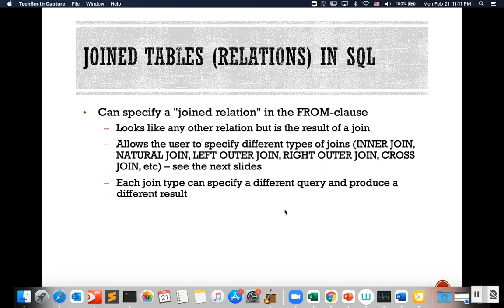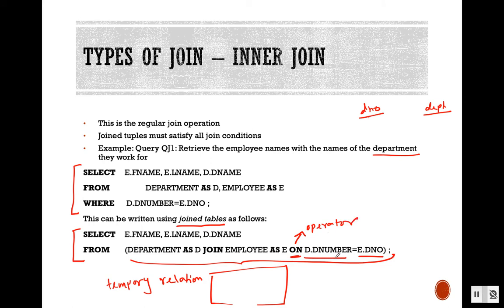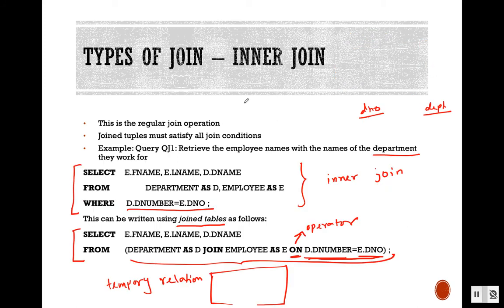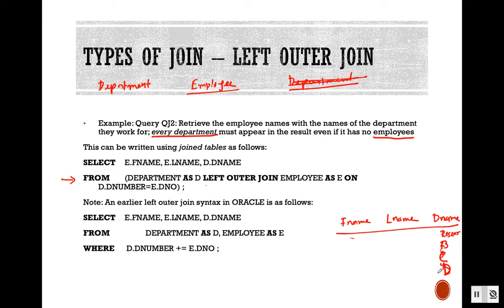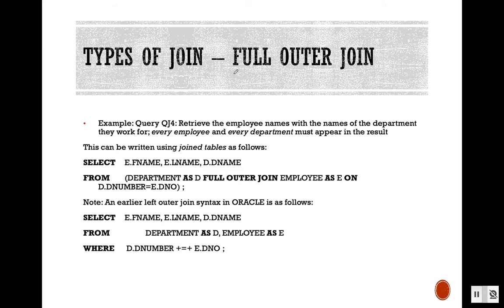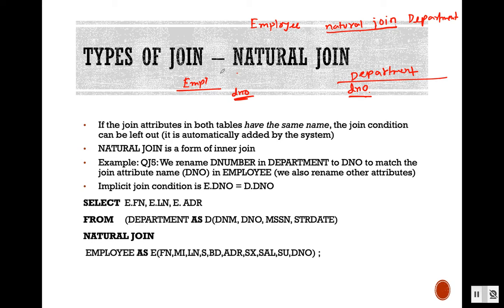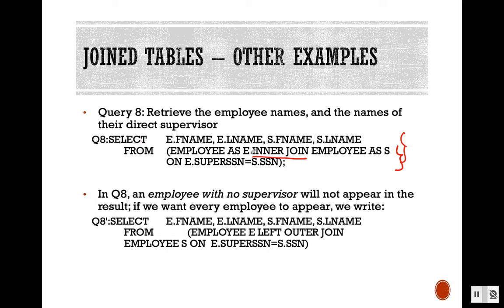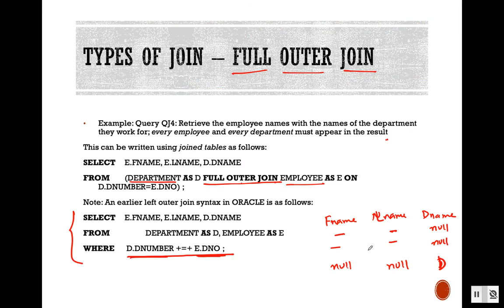Ch 5.4 Different Types of Join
Advanced SQL
Different types of Join operations in SQL
Inner join, Natural join, Outer join: Left outer, Right outer, Full outer